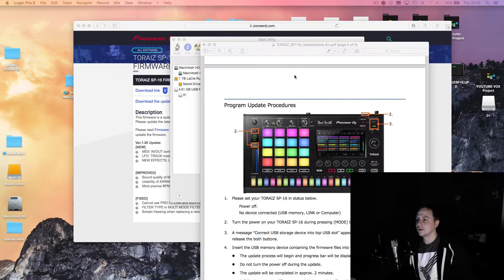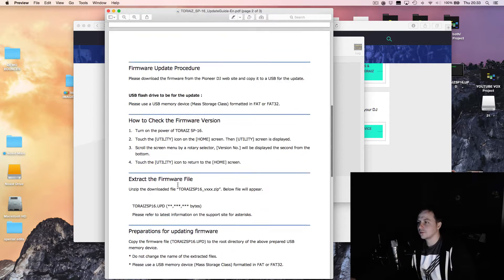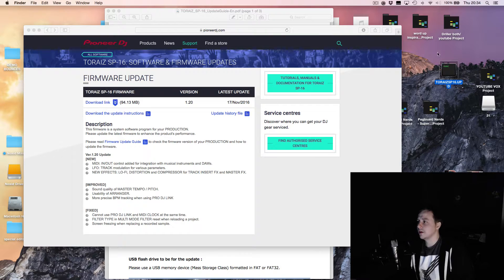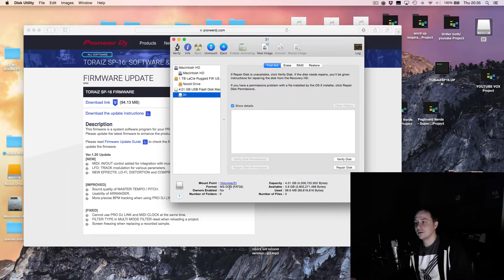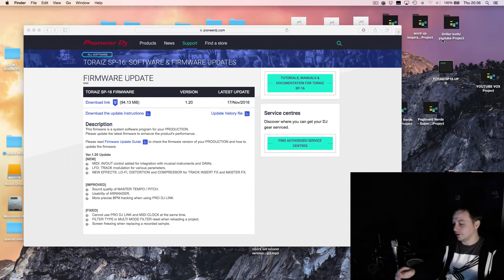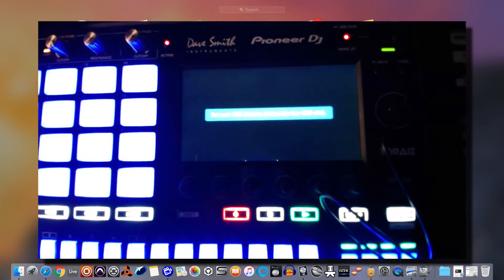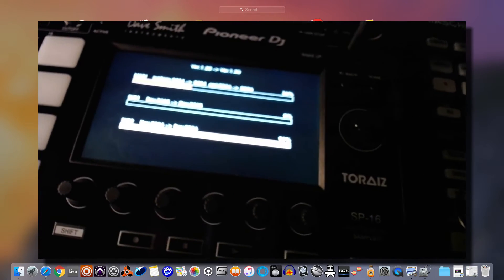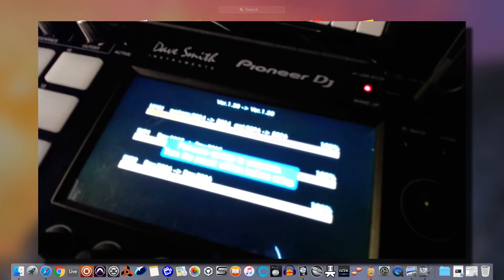Pioneer Toraiz - SP 16 - UPDATE | 1.20 Tutorial Walkthrough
Pioneer Toraiz SP 16, 1.20 update tutorial.

All downloads for the update can be found here.